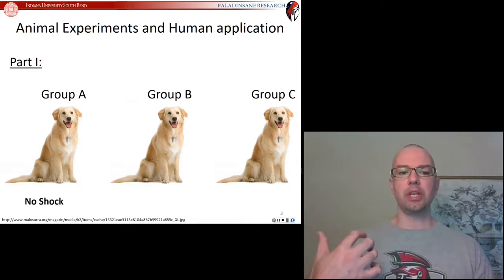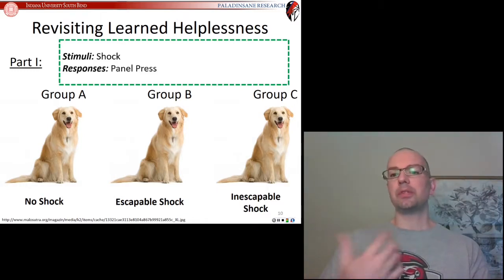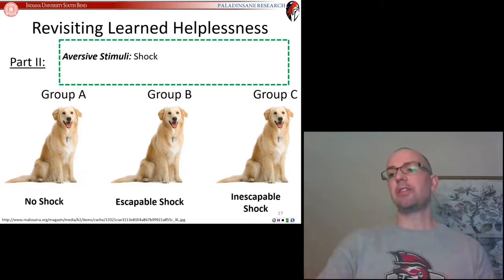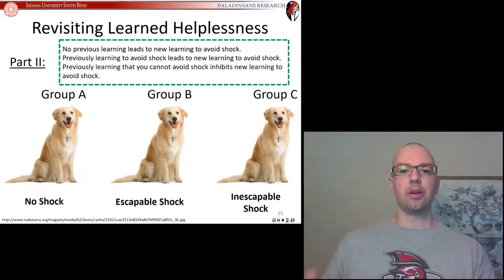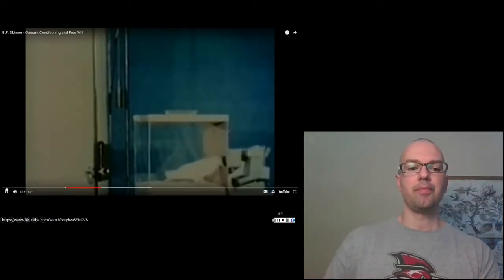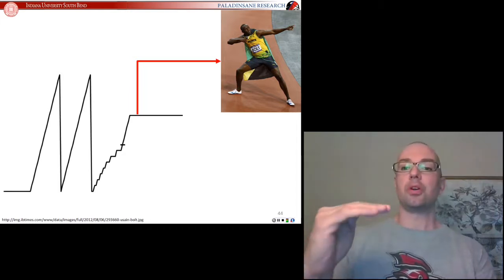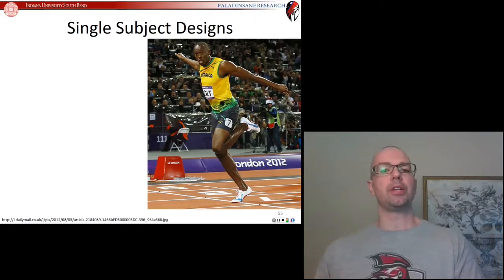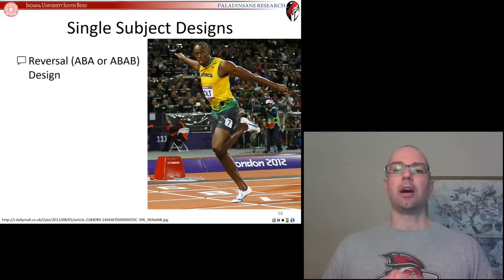IUSB 2018: PSY-P 325 - Lesson 04 - Chapter 2: Research Methods